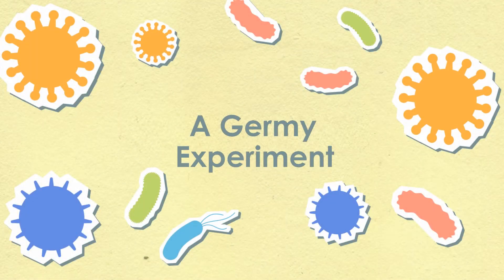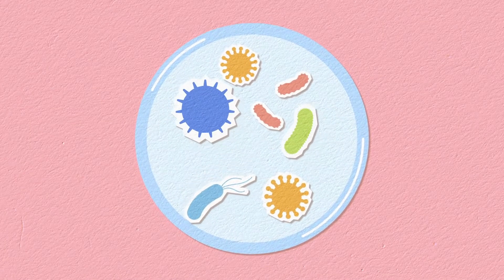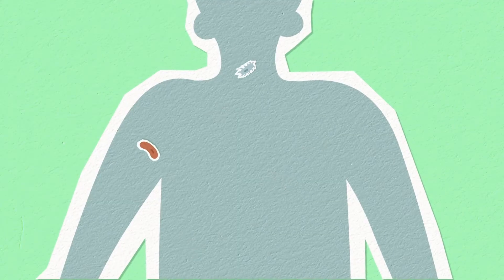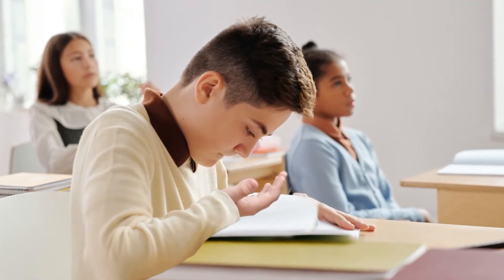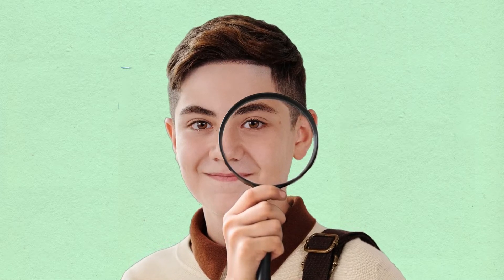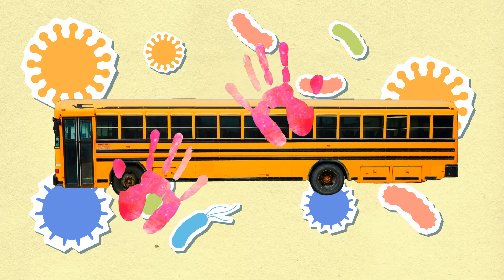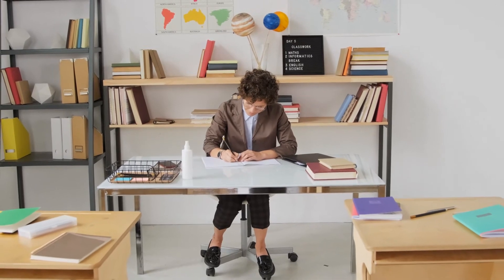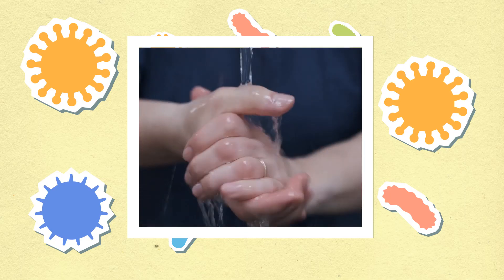Story Time: A Germy Experiment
What are germs? How do they work? The class learns about germs, but one boy decides to do an experiment to see if germs are real. Original poem by Melissa Saunders Perryman.

Made possible by the artists at Pexels and Pixabay. Music: Mr. Pink by Topher Mohr and Alex Elena